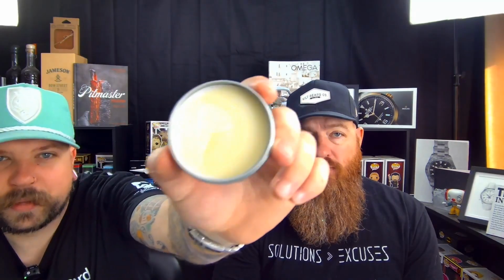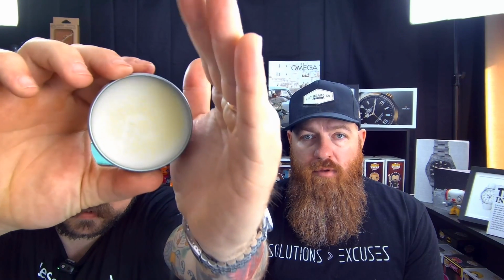When to Use Beard Balm and Beard Butter| Don't Accept Lemons | New Mexico's Kith+Kin Roasting Co.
There can be confusion when it is best to use beard balm or beard butter. Beard butter should be used as a conditioner with butter and supporting oils to moisturize the face and beard. You should notice no holding ingredients like lanolin or beeswax. In beard balm, we often see holding ingredients like beeswax and lanolin for styling and taming the beard. Kilt Beard Co.'s beard balm interpretation combines beeswax for styling (medium hold), three kinds of butter to moisturize, supporting oils that provide essential nutrients, and we add raspberry oil for some protection against the sun's UV rays.

We put a spin on the "When life gives you lemons, make lemonade." What if we avoid the lemons and go straight for the good stuff? Life is half-full or half-empty. Some things we have zero control so let's take action on the things we can control. Pure energy!

We share our second stop in New Mexico coffee roasters of Kith+Kin Roasting Co. out of Artesia. Espresso is the game's name and Dakota is in the carpool lane. We would love to know what you are drinking this Mother's Day and if you are a mother listening thanks for all you do!

Substack.com/@kiltbeardco

Thanks for visiting our ~~KILT BEARD CO.~~ YouTube channel